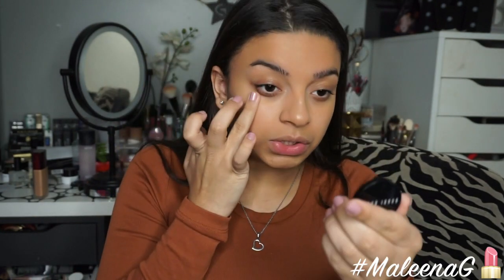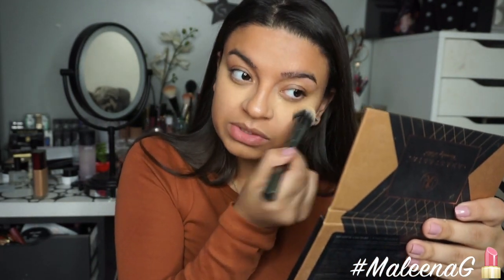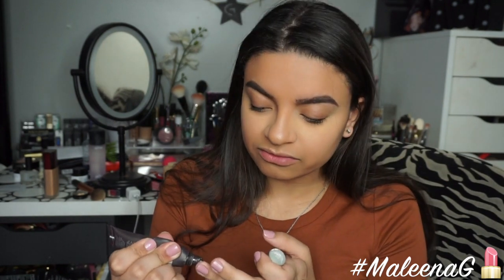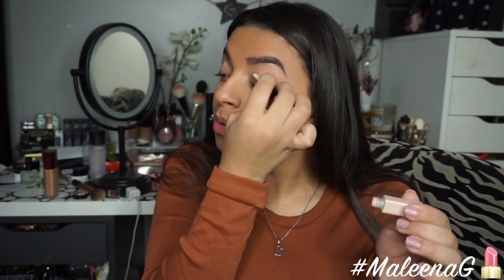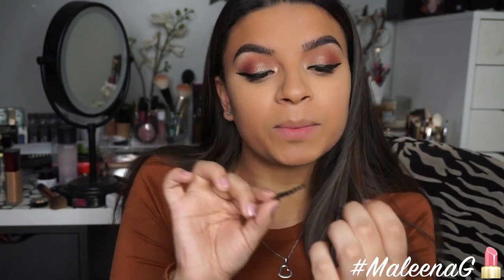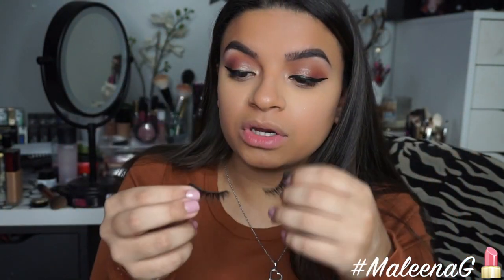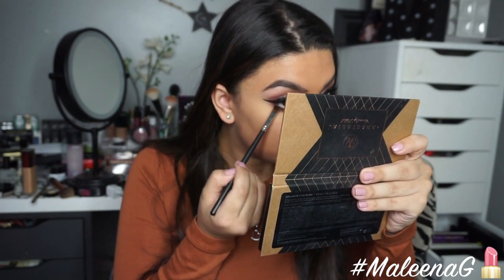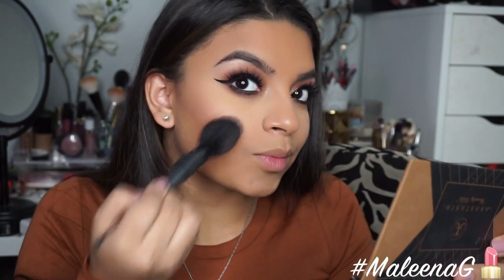Full Face First Impressions Makeup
☀️ Welcome Back!

Hope you guys enjoyed this extraaaaaa long video!! Let me know what you’d like to see next!

Products Used:
Nivea Men Post Shave Balm
Laura Mercier Candlelight Soft Luminous Foundation in Suntan
Bobbi Brown Peach Corrector
Ben Nye Banana Powder
Giorgio Armani Powder Foundation
ABH Brow Definer in Medium Brown
Becca Ever Matte Perfecting Primer
Jesse’s Girl Eyeshadow Primer
Viseart Palette 01- Neutral Matte and 04- Dark Matter
Madeyewlook Night Owl Eyeliner Pen
Violet Voss “Vamptress Lashes”
Marc Jacobs Highliner in Black
L.A Colors I heart Makeup Contour Palette -YOU NEED THIS!!
Wet n’ Wild Fergie Collection “Brush with Destiny” blush
Dior Skin Nude Air Glowing Gardens Illuminating Powder 002 Glowing Nude
Sephora Favorites Give Me Some Nude Lip Set
Marc Jacobs Lip Liner in Primrose
Nars- Dolce Vita
Mac Lipglass in Spite